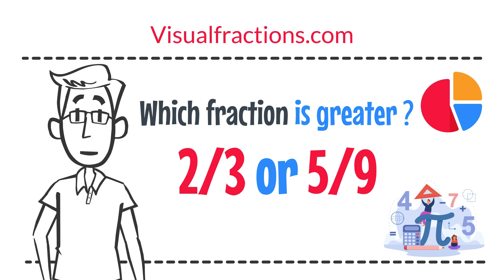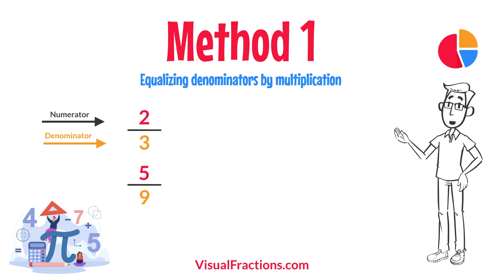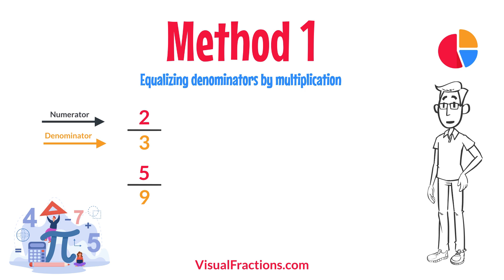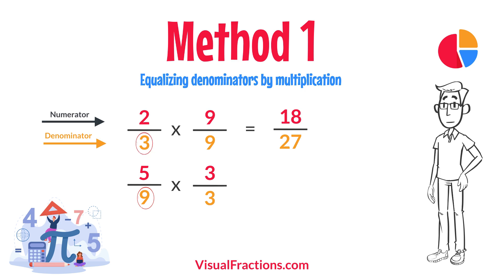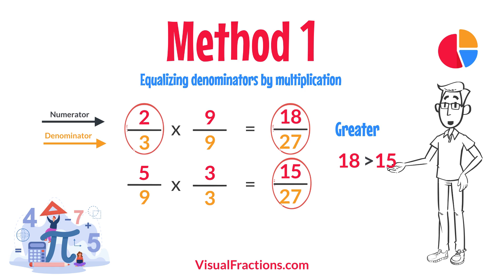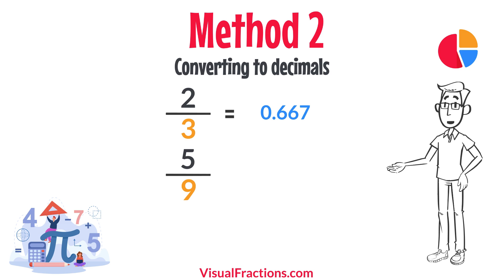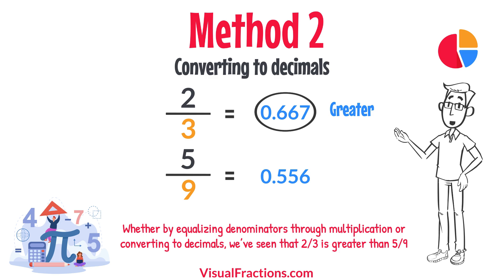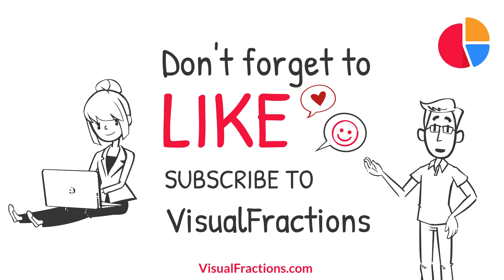Which fraction is greater 2/3 or 5/9?